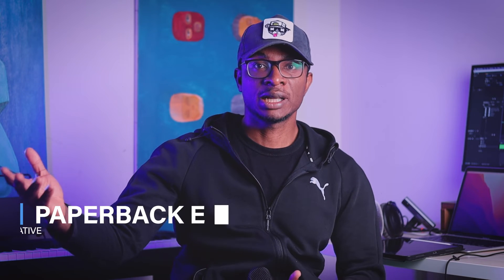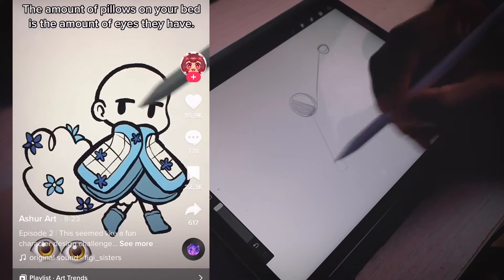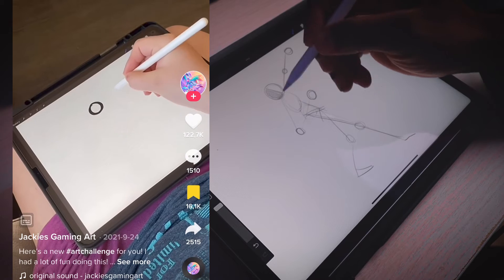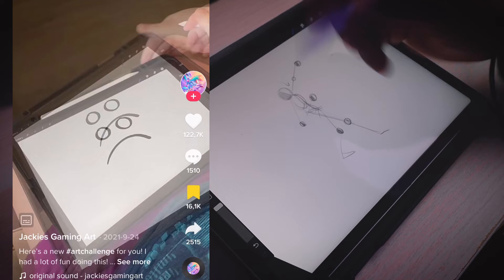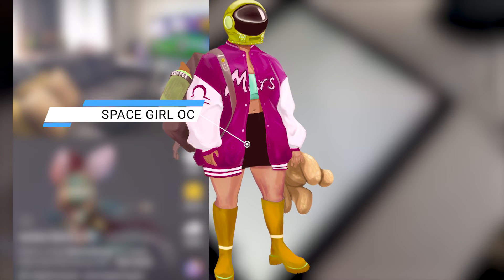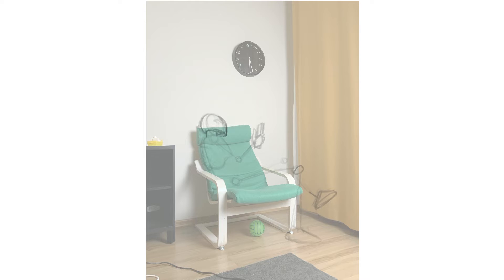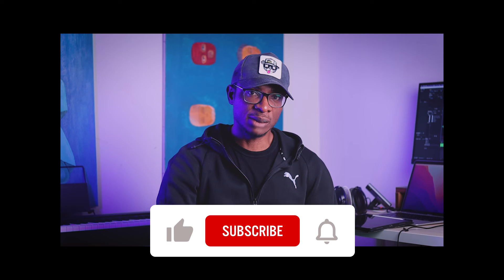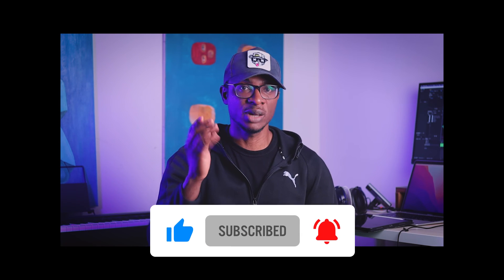Tik Tok Art Challenges Pt 2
I do more art challenges from tiktok

Check out the finished art pieces on my instagram & twitter